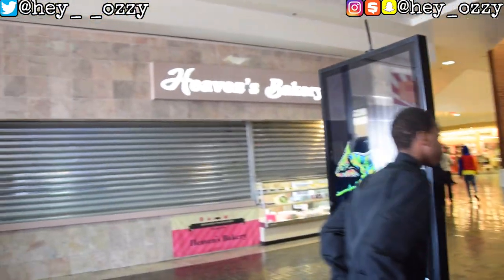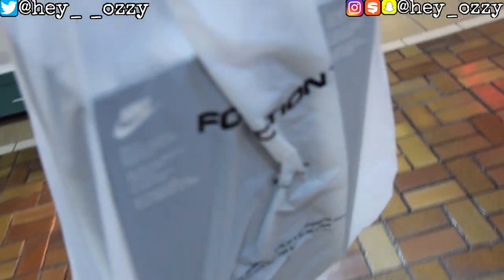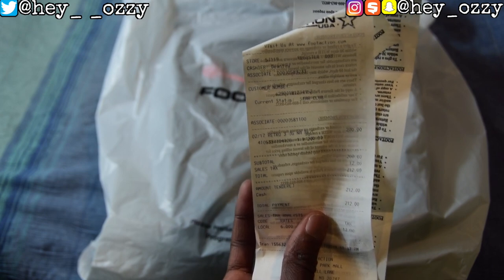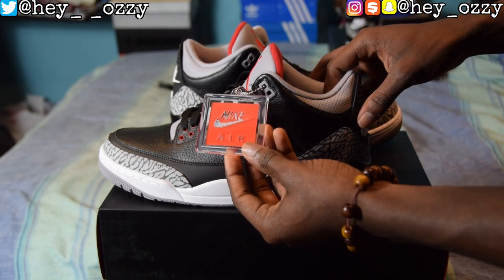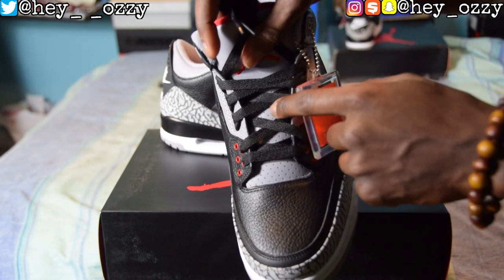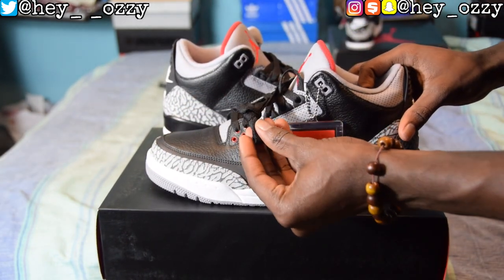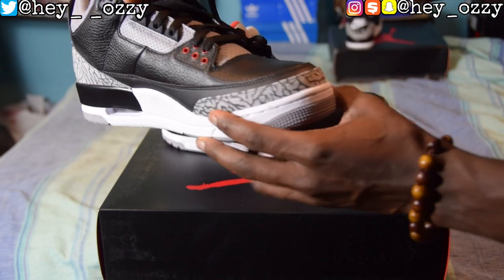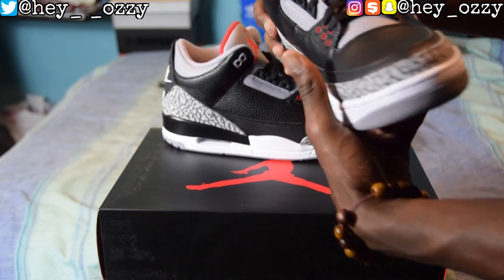Air Jordan 3 Black Cement Review + On Feet Review (2018 Retro)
Air Jordan 3 Retro OG Black Cement 2018 Review + on Feet Review